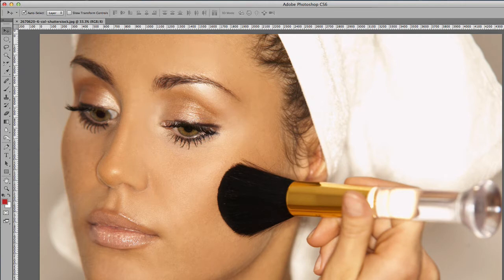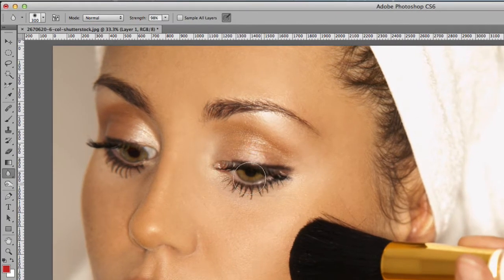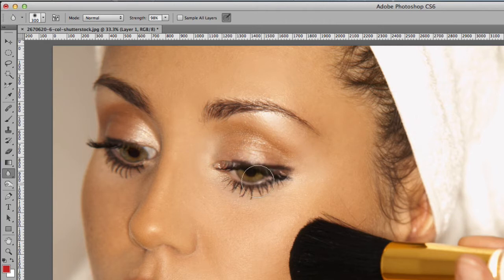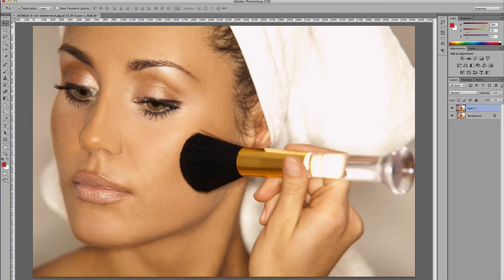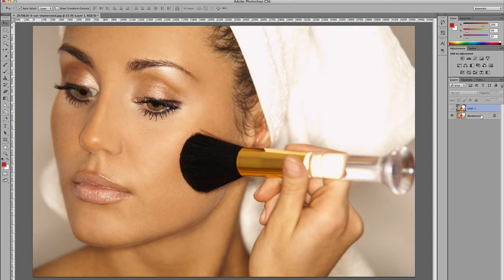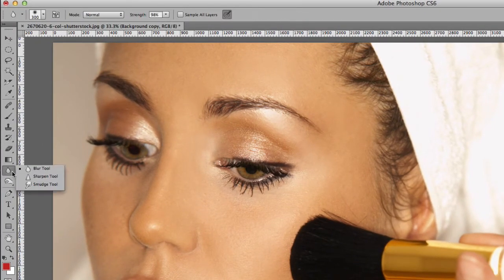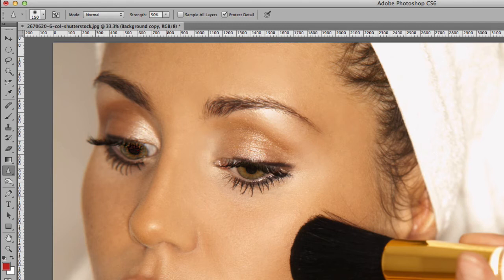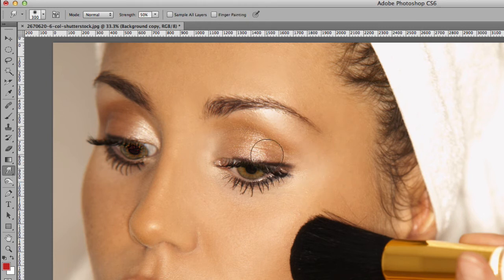FREE Adobe Photoshop CS6 Tutorials - Blur, sharpen and smudge tool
FREE Adobe Photoshop CS6 Tutorials - In this video I am going to show you how to use the blur, sharpen and smudge tools.

Signup to our mailing list to get updates on our videos